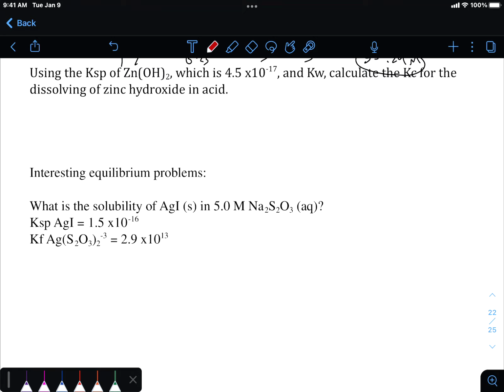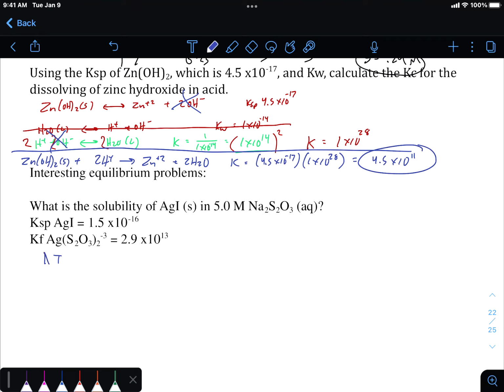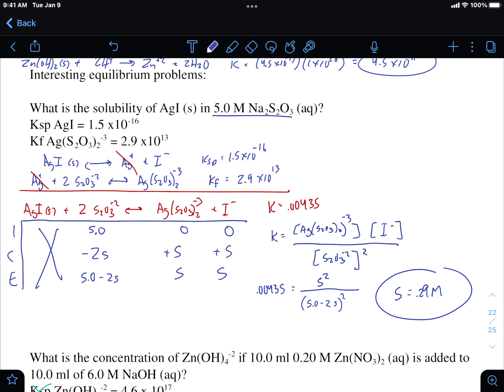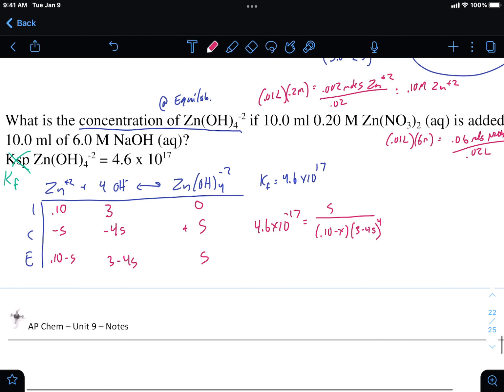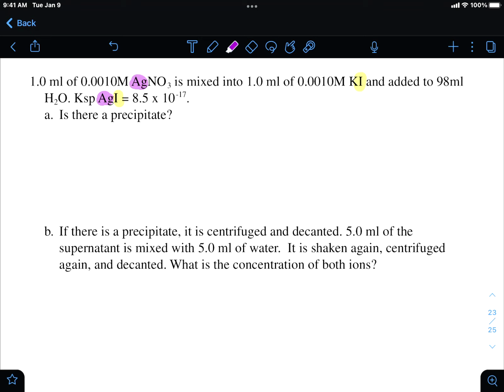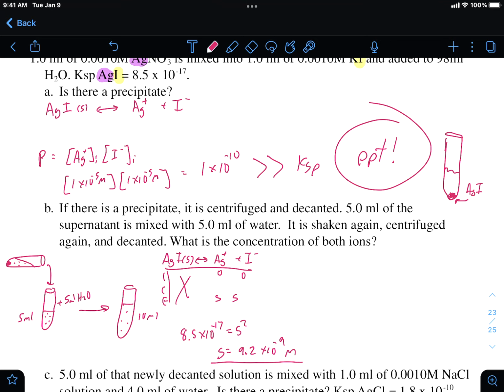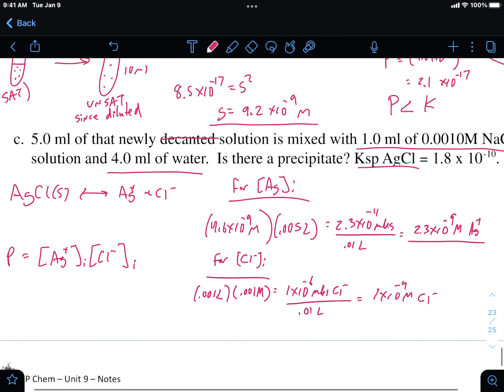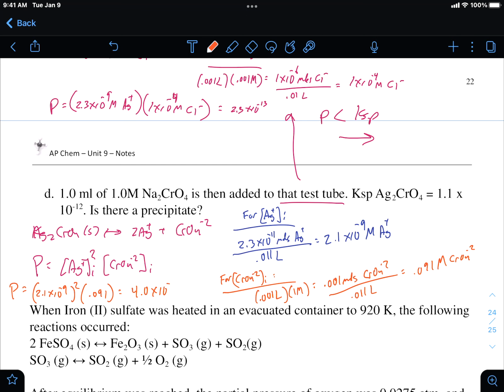Solving Simultaneous Equilibrium Problems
We discuss how to solve the equilibrium constants for multiple equilibria, using formation constants for complex ions and solubility product constants.